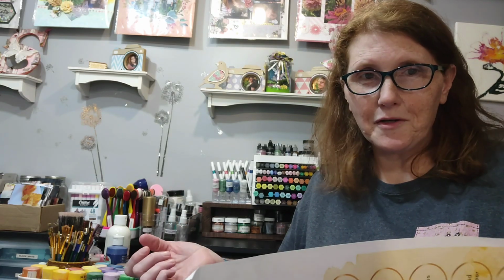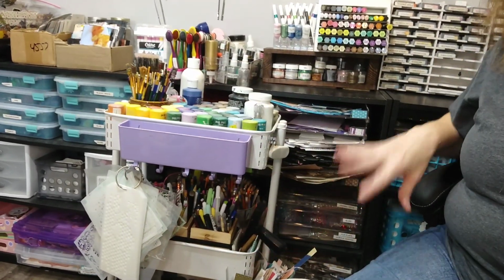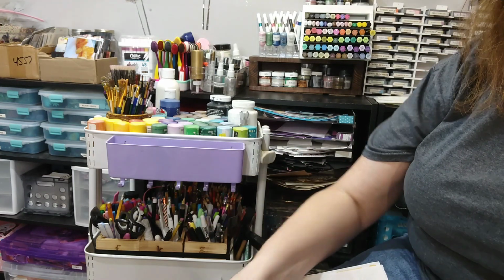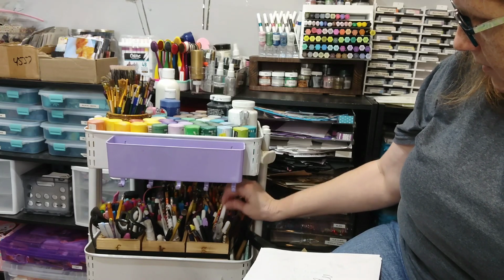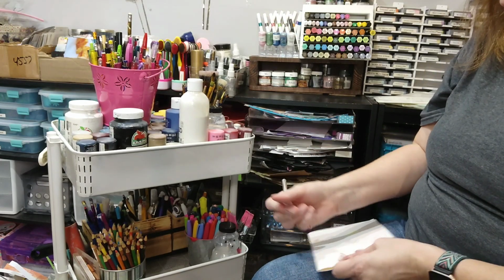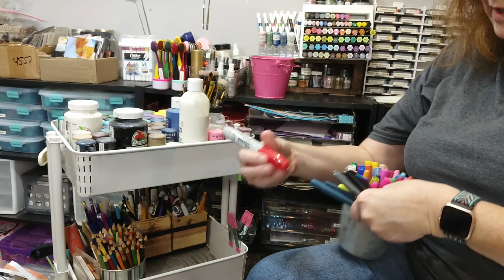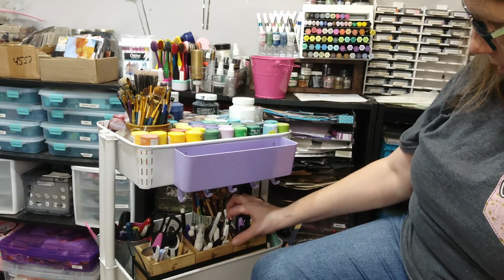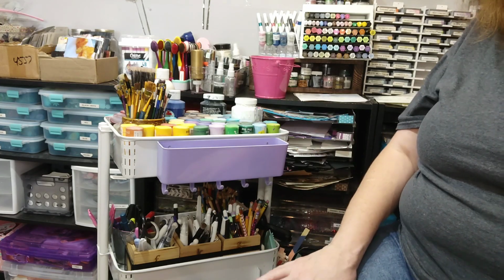Decluttering Pens, Pencils & Markers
We will be tackling decluttering and organization in October! I will be working right along with you! Are you up for the challenge to whip your room into shape?